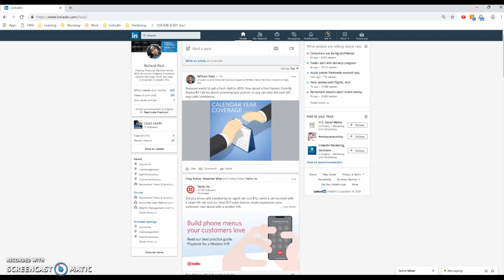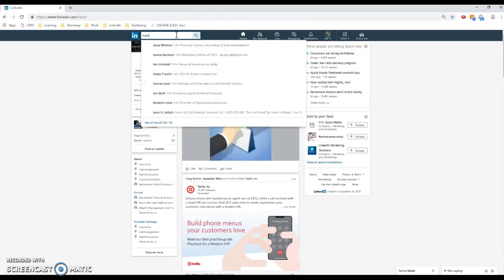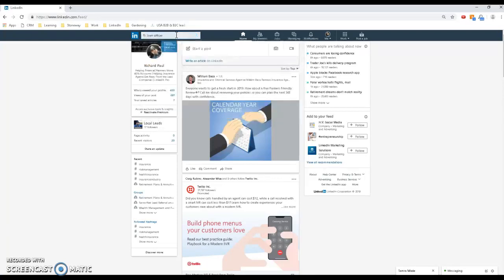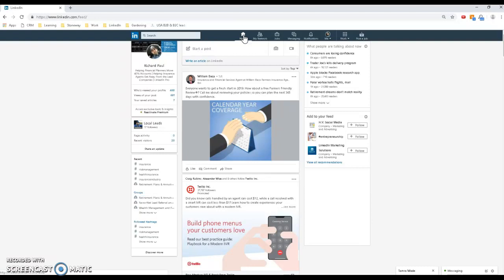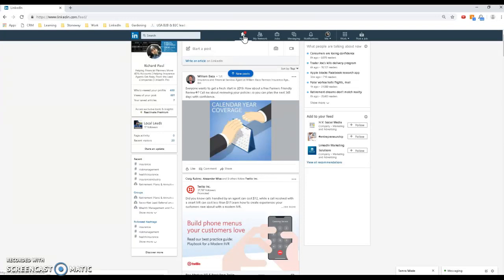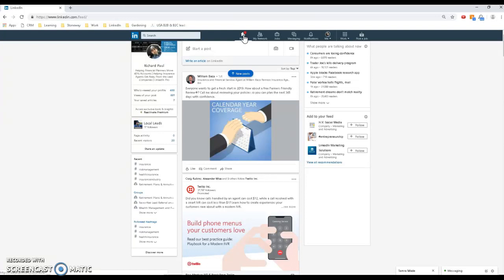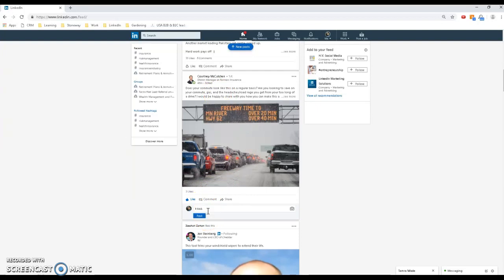Brand New LinkedIn Account - P&C Referrals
Loan Officer Referrals